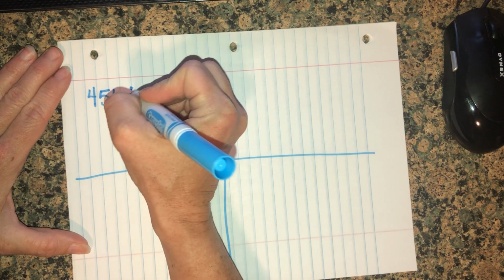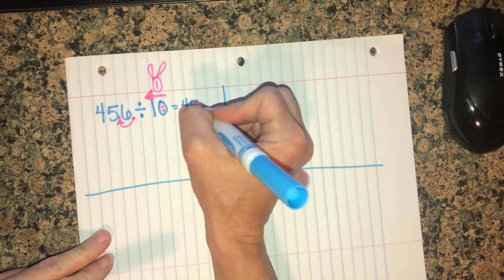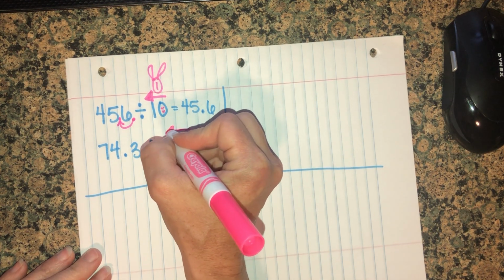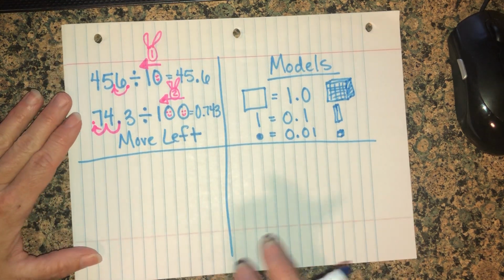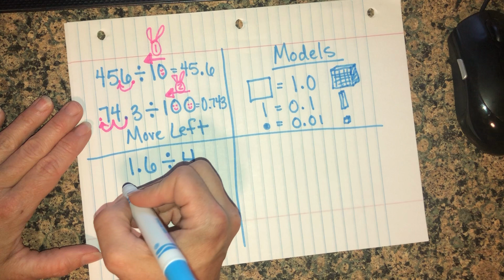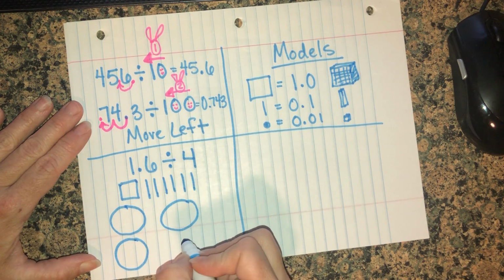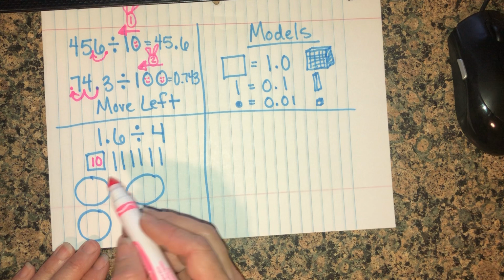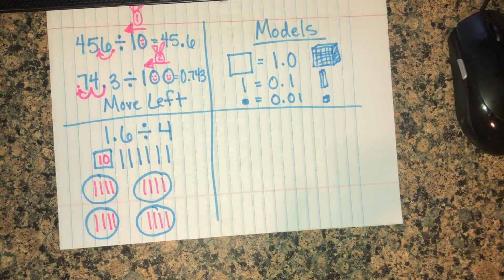Intro Division of Decimals with Models